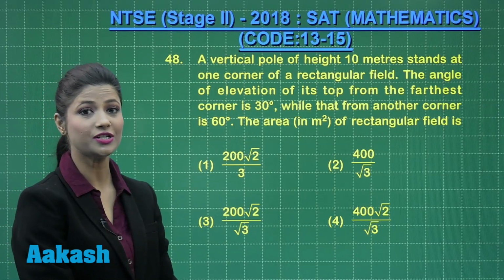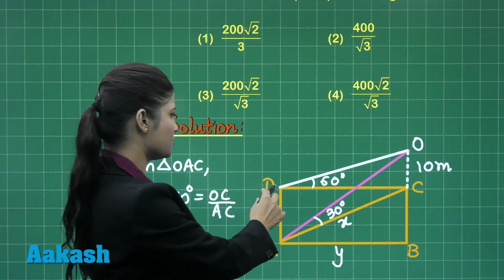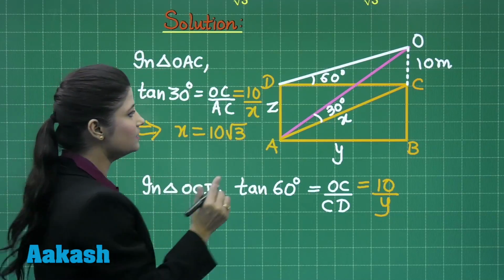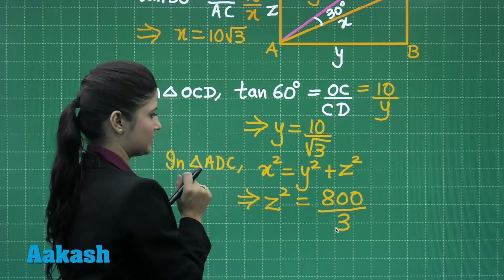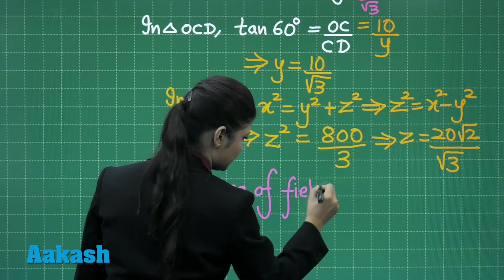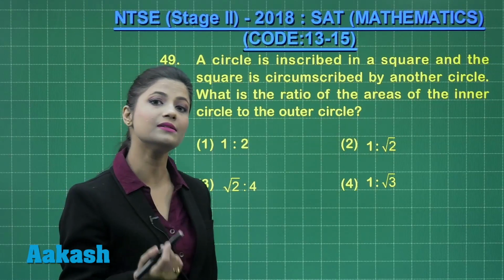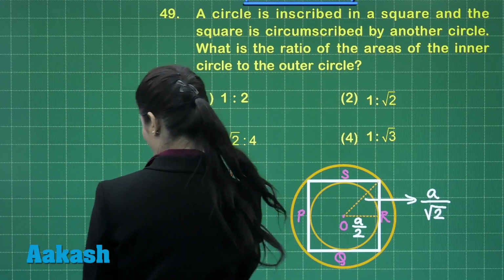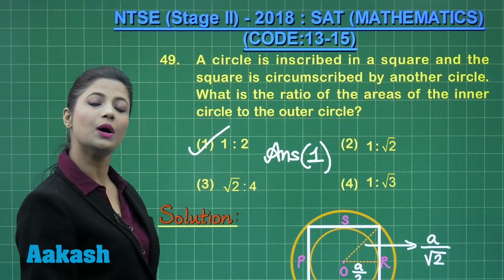NTSE (Stage-2) 2018 Answer Solutions for SAT Maths Q.48 to 49 (Code 13-15) | Aakash Institute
Find NTSE II 2018 answer keys and solutions for SAT Maths Q. 48 to 49, prepared by Aakash Institute. This video gives complete in depth explanation to the questions. Know the NTSE 2018 (Stage-II) solutions in detail with the help of subject experts. The experienced faculty at Aakash is committed to every student’s academic well - being and offers excellent guidance to crack entrance exams.

Planning to appear for NTSE next year? Enroll for Aakash 1yr courses